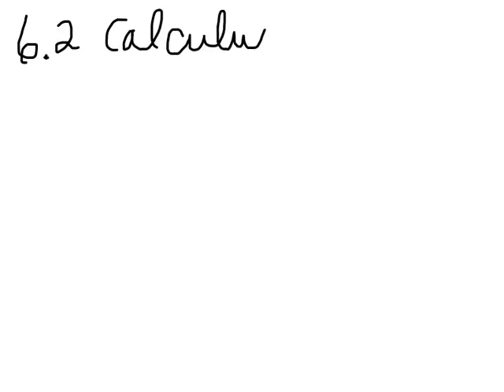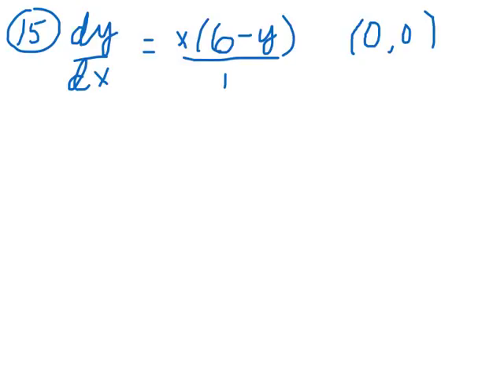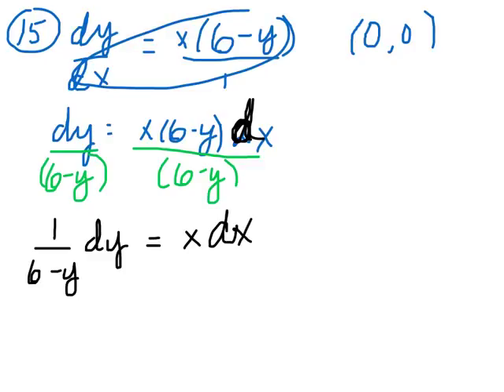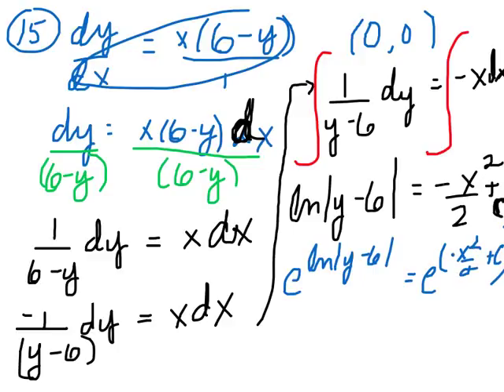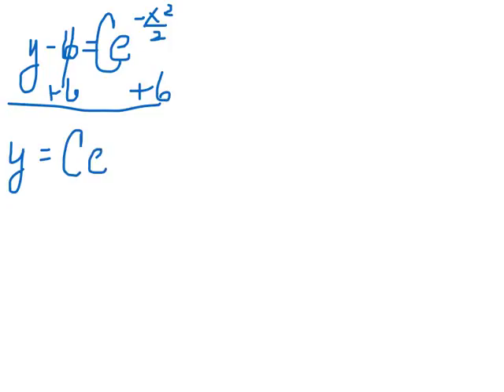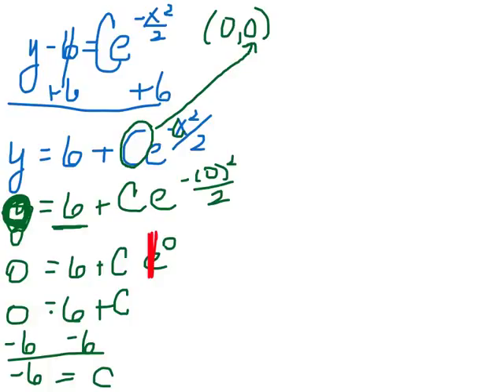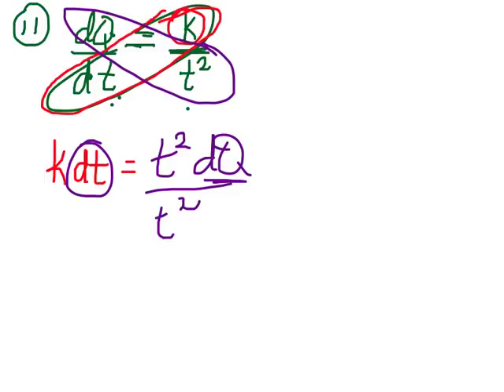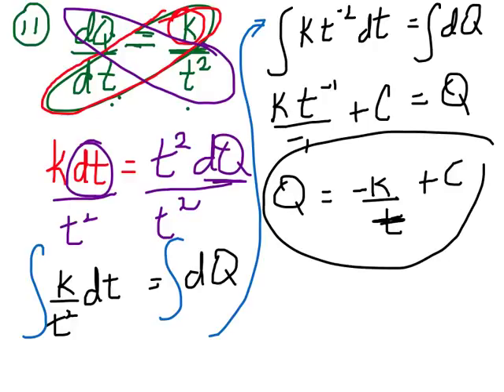Calculus 6.2#1,15,11